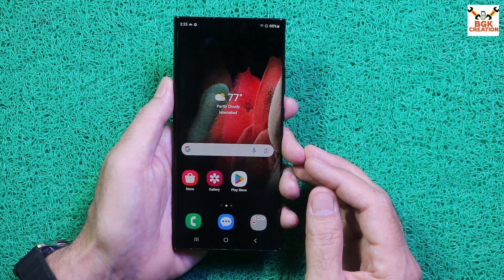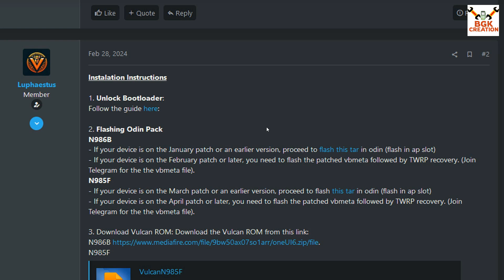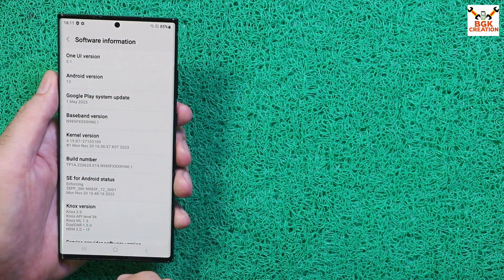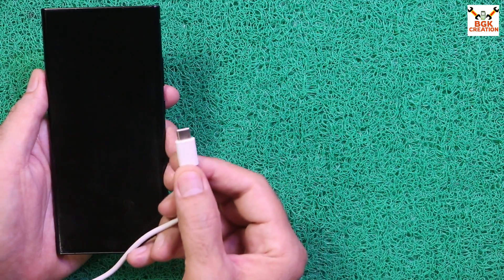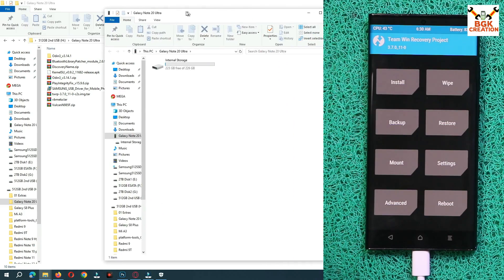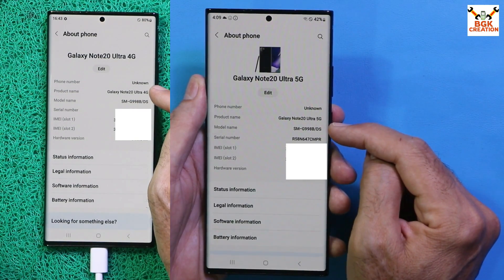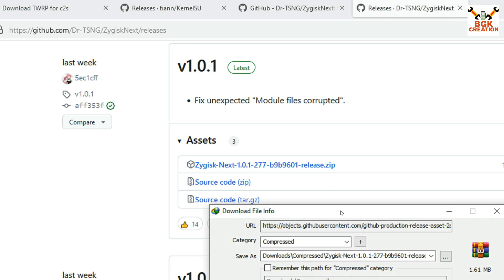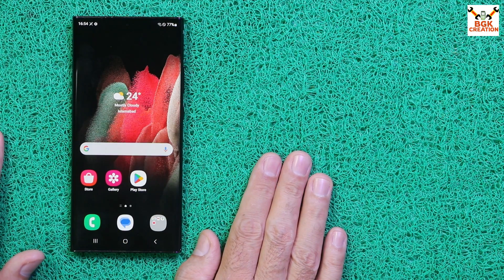Install ONE UI 6 Android 14 Vulcan ROM ON Note 20 Ultra English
Hello everyone,
I'm pleased to announce the long-awaited release of Vulcan ROM, the successor of btchdRPR Rom. Vulcan ROM is a One UI 6 port specifically designed for the Note 20 series (Currently only available for Note 20 Ultra).

Must Save All Internal Storage Data, because data will be formatted flashing any custom rom.

if you want to see how the Vulcan ROM ONE UI 6 Android 14 is performing and what are the minor bug with the Vulcan ROM on Galaxy Note 20 Ultra.
Features:​
N968B
    Ota app: Allows you to update the ROM and install tweaks such as KernelSU, modify boot animation, and more.
    Knox Patched: Allows you to use a secure folder and other knox protected apps (except Samsung Pay and Samsung Pass)
    Additional screen modes.
    CSC Features: enables call recording etc on all CSCs
    Debloated
    Semi-backported camera processing algorithm from S21 Ultra
    SELinux Enforcing: Heightened security measures.
    Prop Tweaks
    Disabling Secure Screenshots Restriction
    Fake Encryption: Helps hide the ROM from banking apps
    Uses CloudFlare 1.1.1.1 DNS
Working on N985F also

Huge thanks to ExtremeXT and Igor for all their help!

Best regards,
Luphaestus

If you like this video then do not forget to

Stay Blessed

Download
ONE UI 6 A14 Vulcan ROM